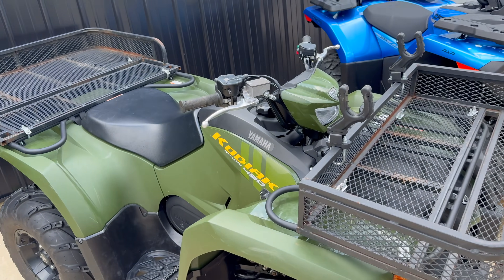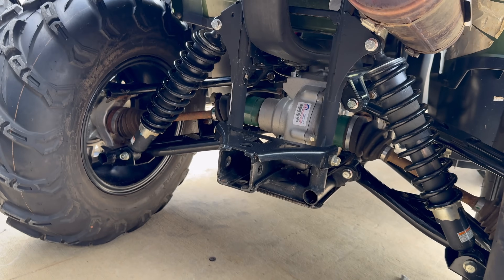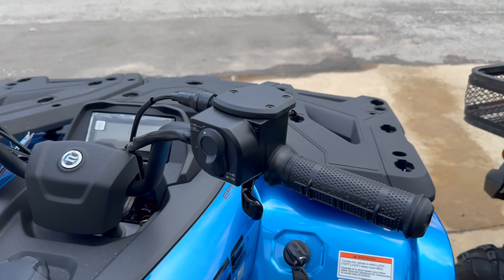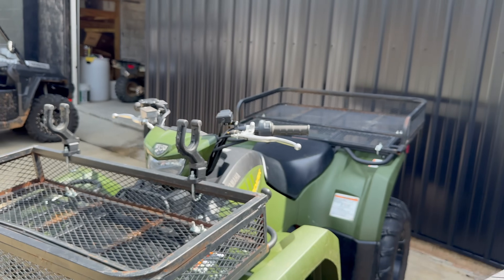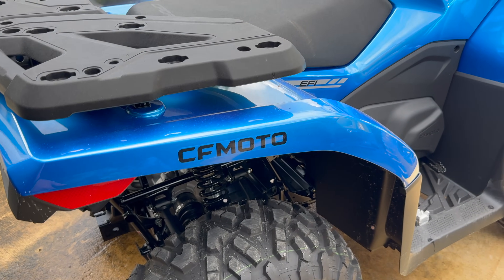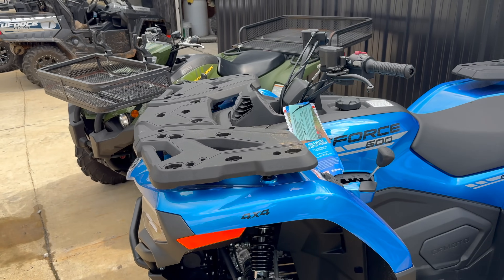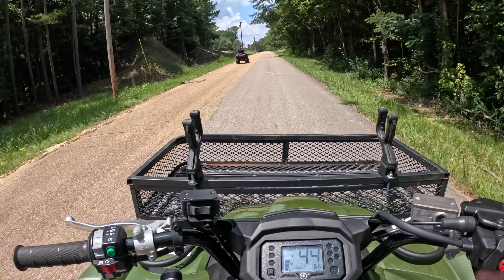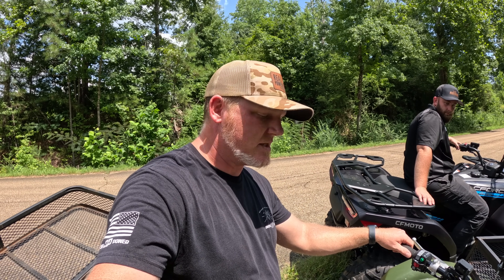2024 CFMOTO CFORCE 500 vs 2024 Yamaha Kodiak 450 | Best ATV for You?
What is the best mid size ATV on the market for 2024? Here we have the 2024 CFMOTO CFORCE 500 and the 2024 Yamaha Kodiak 450 EPS. We will compare the 2 atvs and even do a drag race just for fun. We will review the price and specs and features of both atvs.

Come see us at Main Street Cycle if you are interested in either of these ATVs and you can visit us online at mainstreetcycle.com

Get your parts and accessories from teammscparts.com

Support me and the channel by getting yourself some merch at realtalkpowersports.com